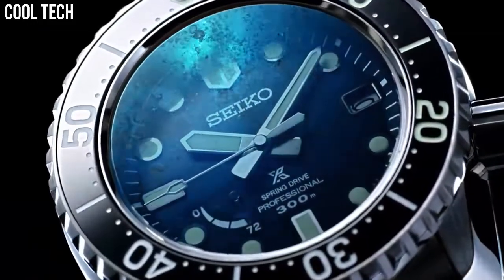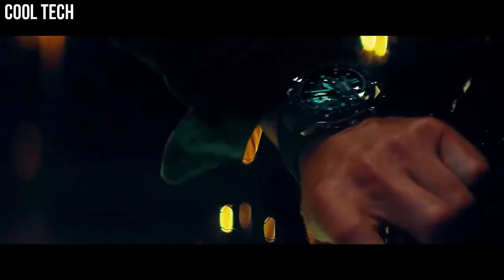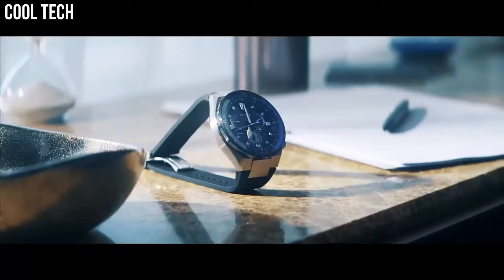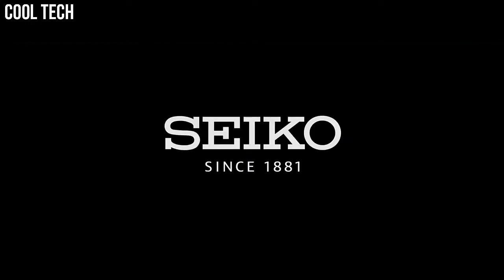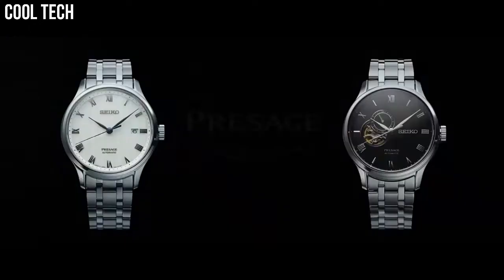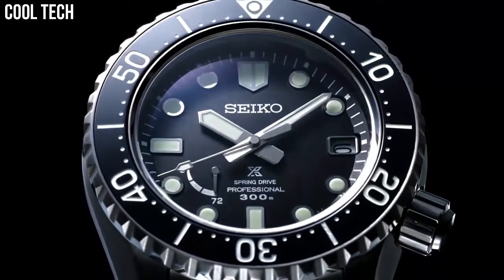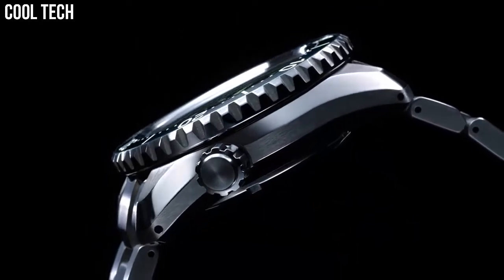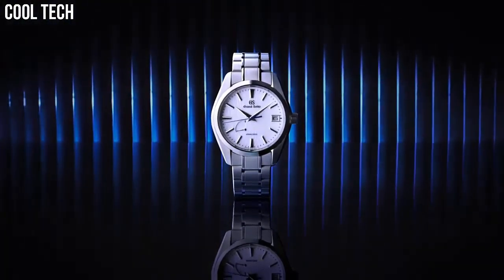Top 5: Best New Seiko Watches 2022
Top 10 Best New Seiko Watches For Men Buy 2022
Are you looking for the best Seiko  watches for men on Amazon of 2022?
These are the best Seiko Watches for we found so far:

10.SEIKO PRESAGE BASIC LINE SARY081

09.Seiko Premier SKP391P1 Watch

08.Seiko Chronograph SSG019 Mens Chronograph Watch

07.Seiko ASTRON Watch SBXC003

06.Seiko Astron GPS SSE143 Novak Djokovic

05.Seiko ASTRON Watch Astron SBXC003

04.Seiko Presage SPB093J1

03.Seiko SRPB43 Mens PRESAGE

Germany:
02.Seiko Prospex Watch SNE437P1

01.Grand Seiko Drive Watch SBGA211